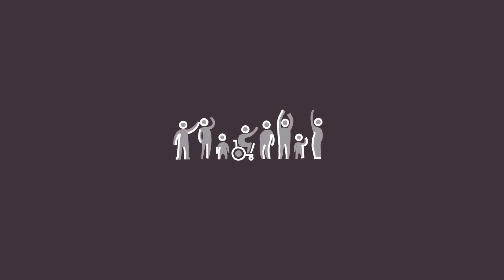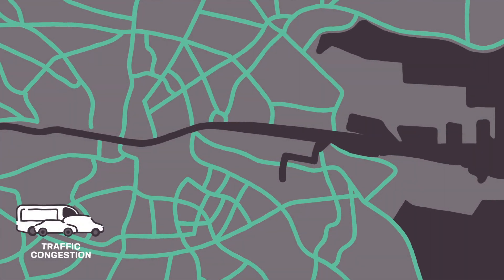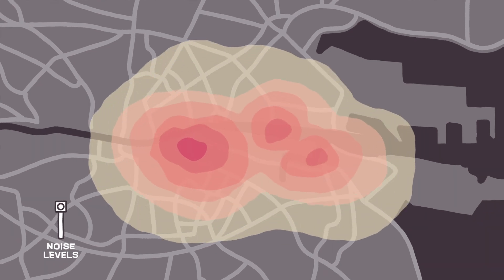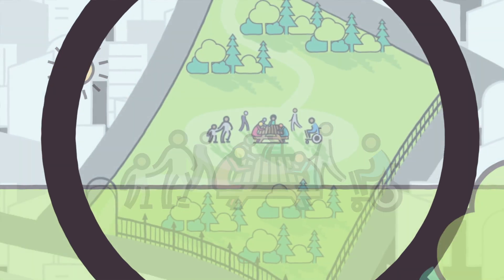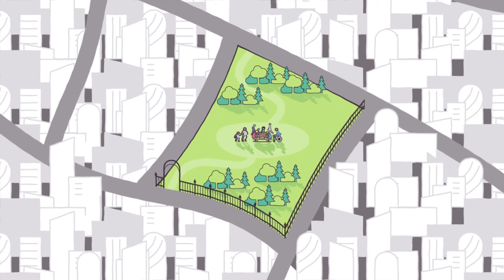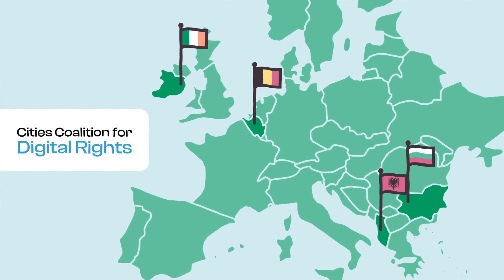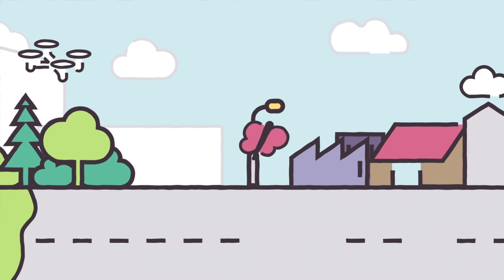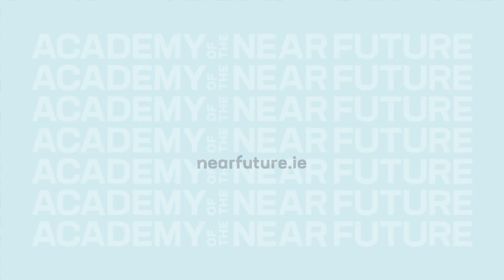Ethics in a smart city - what should we be thinking about ?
With Dublin selected as a pilot city for the Digital Rights Governance Framework, this video explores the opportunities and challenges cities across Europe face as we undergo a digital transformation 🚀